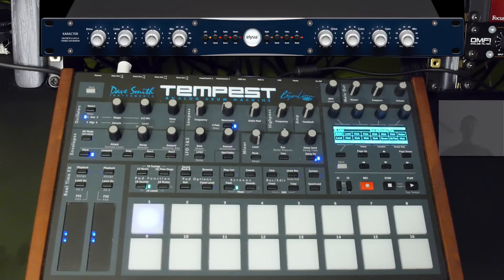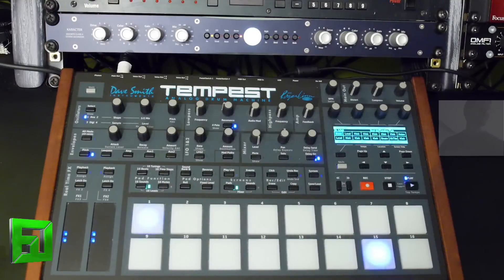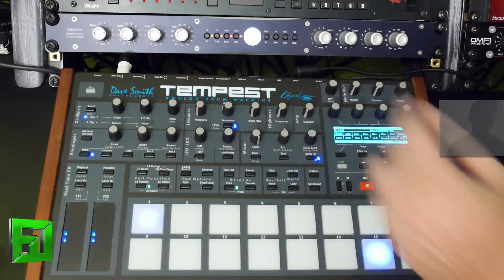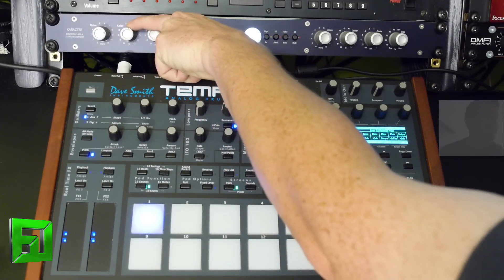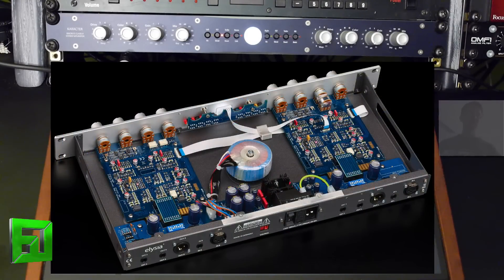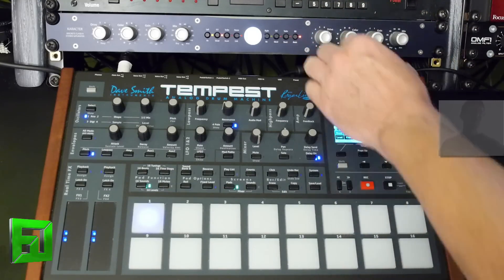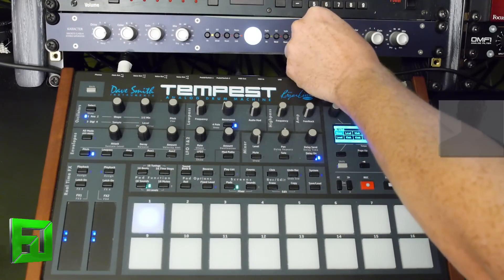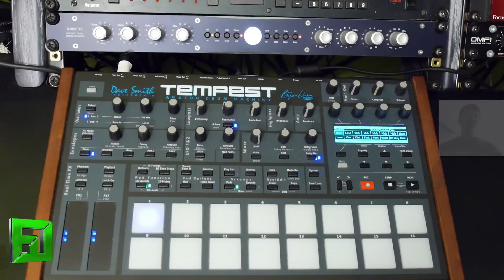Elysia Karacter Discrete class a saturation and distortion demo review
Head over to Fluxwithit.com for the full story!